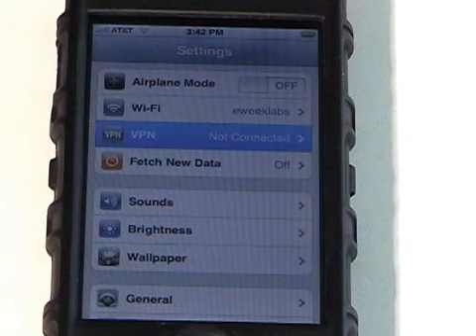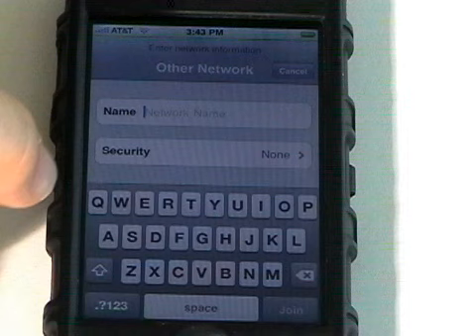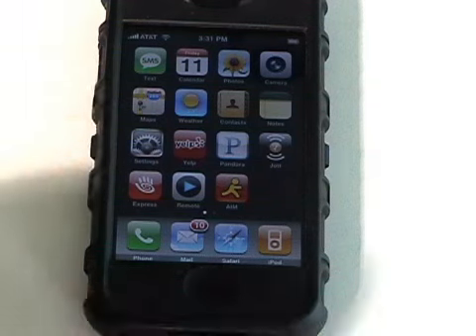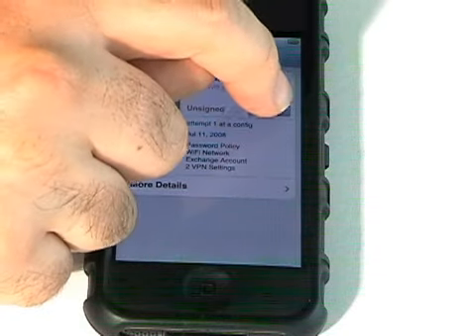iphone 3G Tutorial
How it works: Exchange Activsync, Live GPS, WiFi, How to Set Passwords and Passcodes, Security features, Setting up the VPN...and much more.